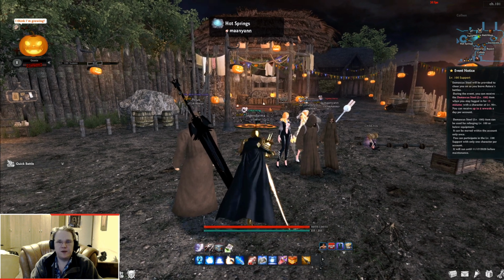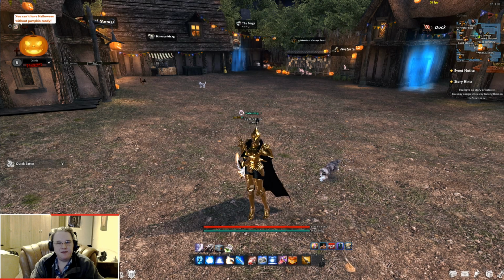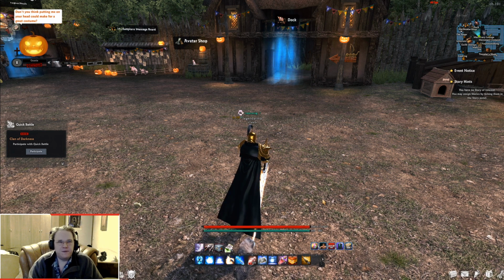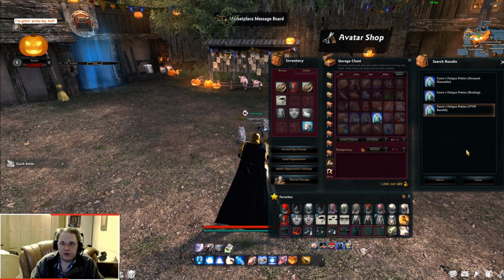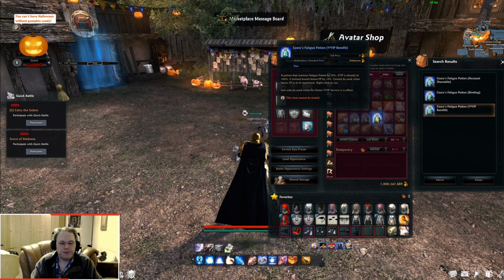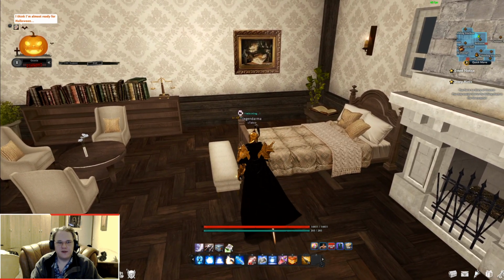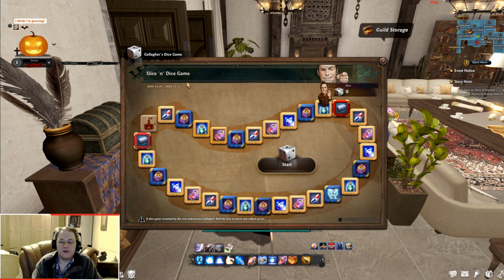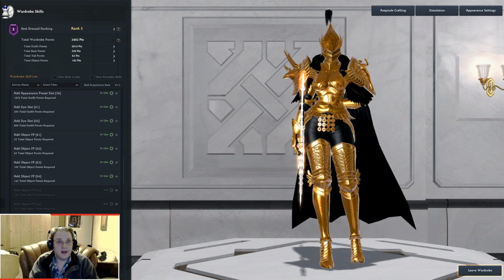Vindictus. What is Fatigue and how to counter it?!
0:00 Introduction
0:31 What is Fatigue?
2:37 Fine and Premium Bath Soaps
4:52 VIP Service
6:20 VVIP Service
7:45 Server Reset
8:39 Guild House Bed
9:23 Events
10:23 Wardrobe Skills
11:58 Objects
12:30 Alts and Webshop
13:52 Conclusion